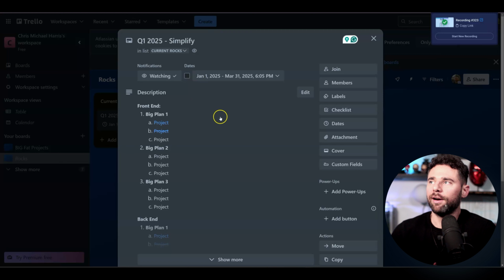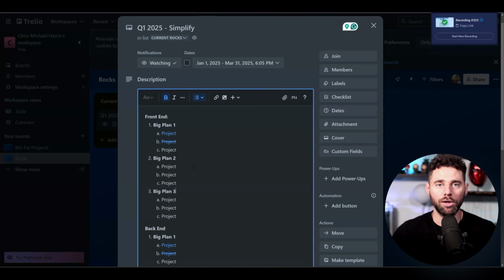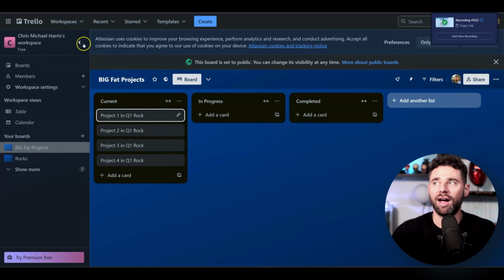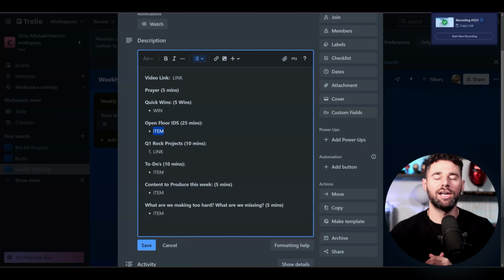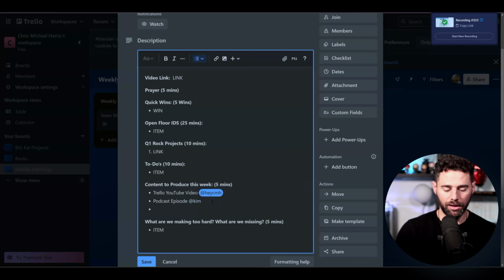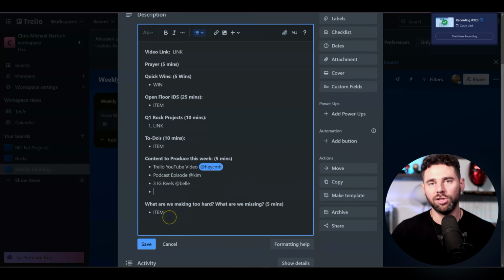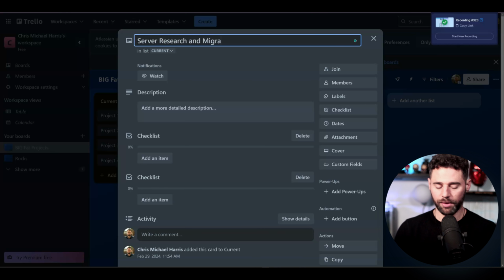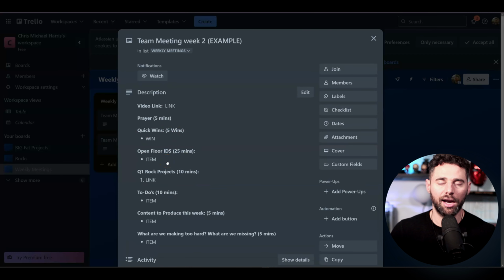How To Plan Your Year With Trello As An Online BUSINESS goalsetting 2025goals 🎯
Ready to get organized and crush your goals? In this video, I'll show you how to use Trello to plan your year with annual goals, quarterly rocks, and weekly to-do lists. Say goodbye to overwhelm and hello to productivity!

JOIN US!!!

3 WAYS TO WORK WITH ME